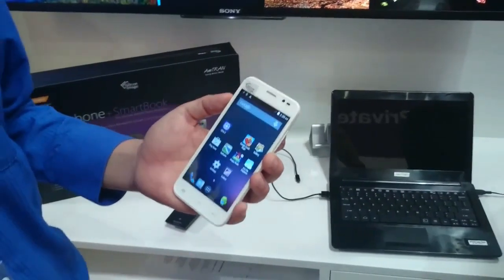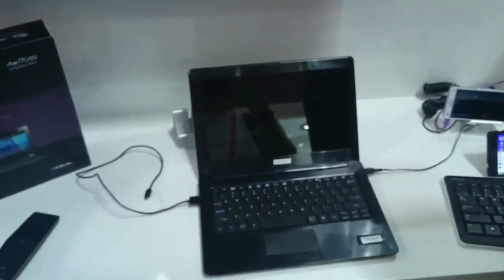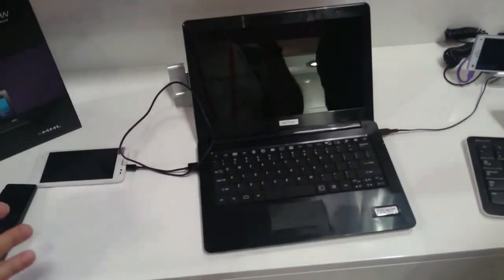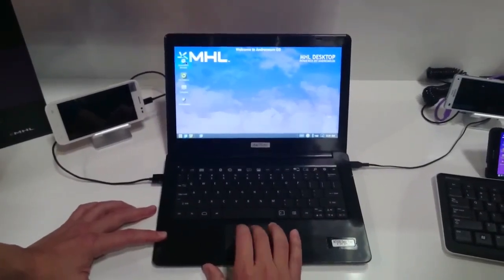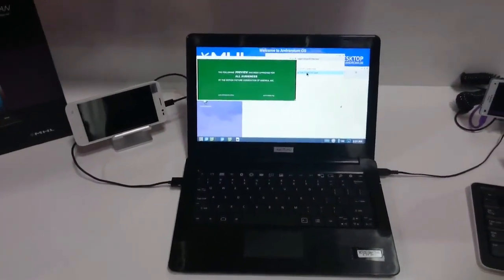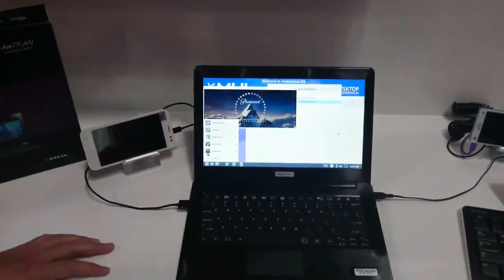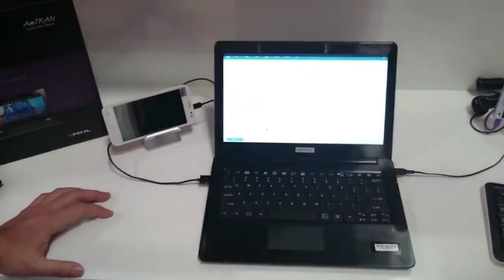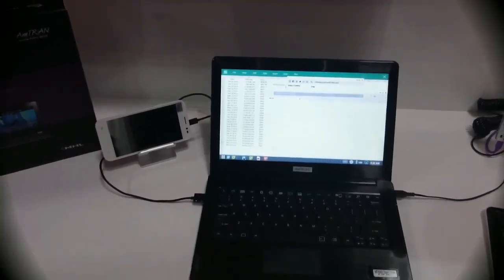Superbook Smartphone OS "Andromio" | Abreu Digital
Andromium OS tiene una distribución a lo Windows clásico: menú inicio en la esquina inferior izquierda, barra de tareas inferior y permite trabajar con múltiples ventanas.

Los smartbooks, portátiles dependientes de un smartphone, están de vuelta. Alcatel y ya mostró el camino con su prototipo hace un par de años, pero nunca llegó a comercializarlo. Y ahora los creadores del sistema operativo móvil que imita a la sobremesa Andromium OS, están listos para lanzar su propio modelo con toda la intención de comercializarlo. Es el Superbook.

Será un portátil con pantalla LCD de 11,6 pulgadas, trackpack multitáctil no divisible de grandes dimensiones y un teclado con botones más propios del mundo táctil como el Home, el modo avión o el de navegación entre apps. Sin revelar la capacidad de su batería, promete una autonomía de 8 horas. Está recubierto por una carcasa metálica de tono cromado.

Cuenta oficial de Abreu, distrito municipal de Cabrera, provincia María Trinidad Sánchez.
Abreu Digital